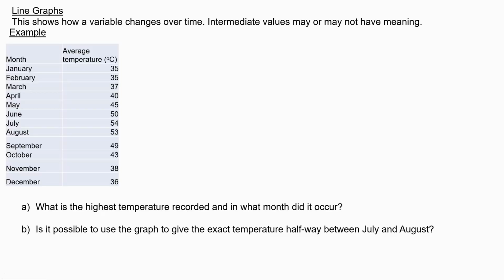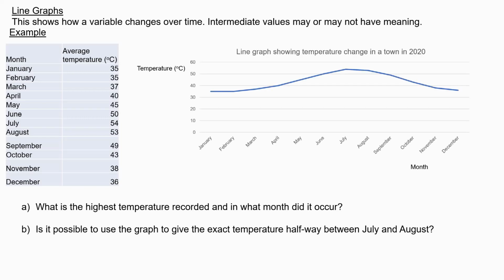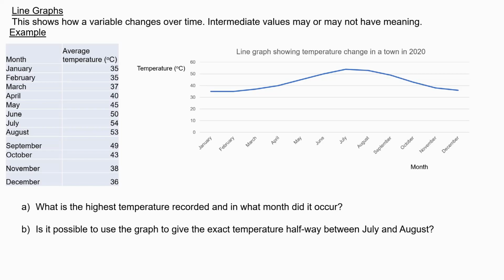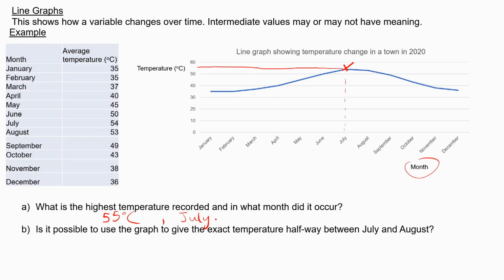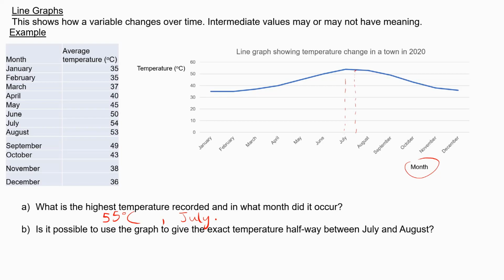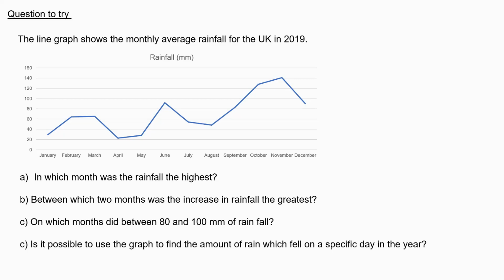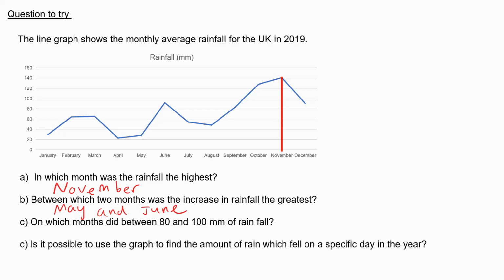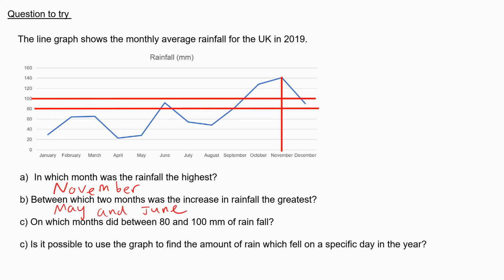Line Graphs (Time Series)